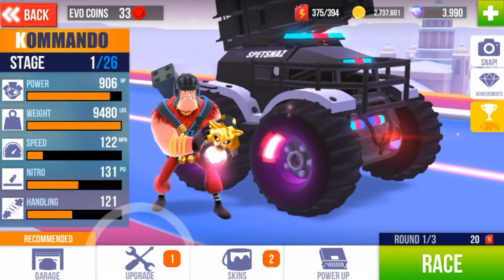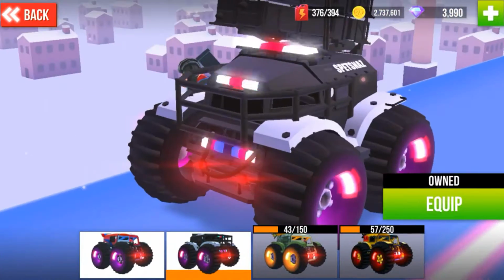SUP multiplayer racing Rocket Launchers revisited kommando rocket fox any good? Review?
Taking another look at the rocket launching vehicles of sup multiplayer racing as of 1.3.7 are they any good